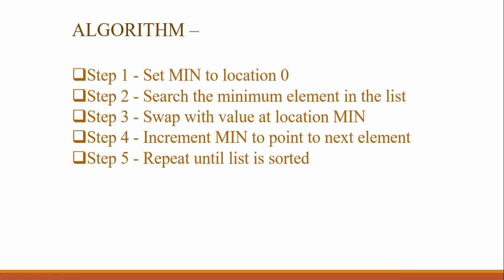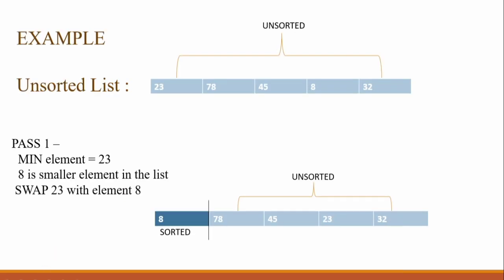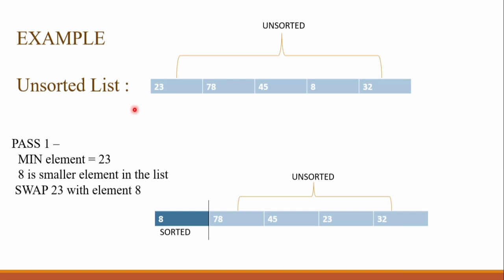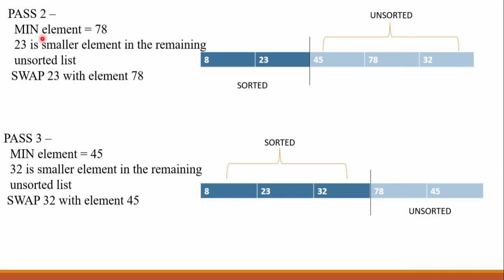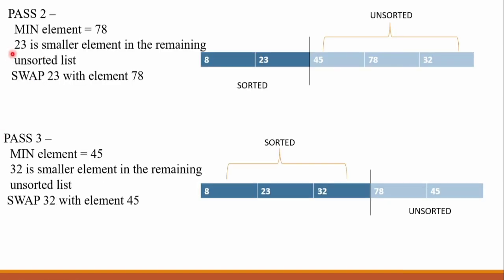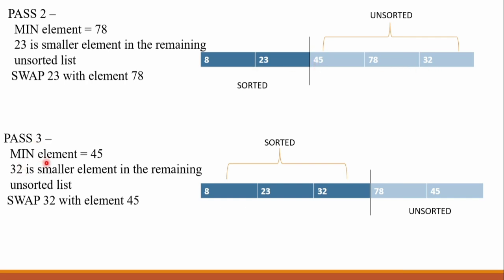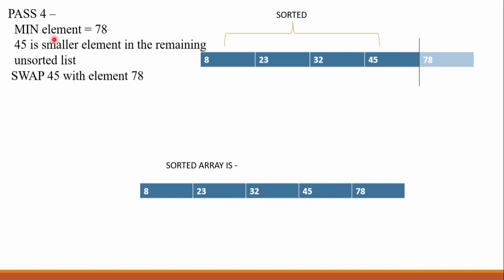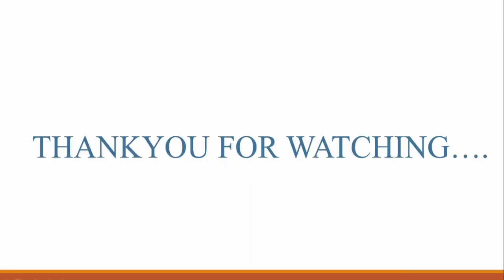Selection sort data structure